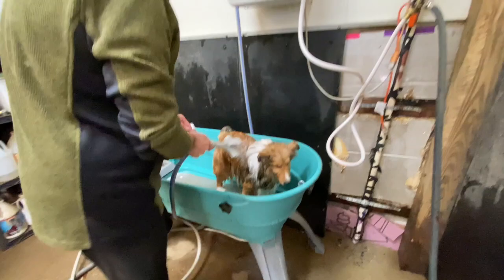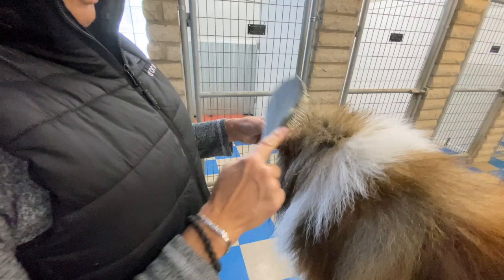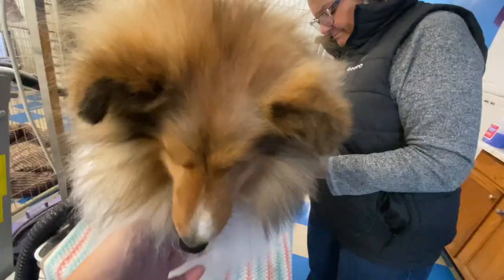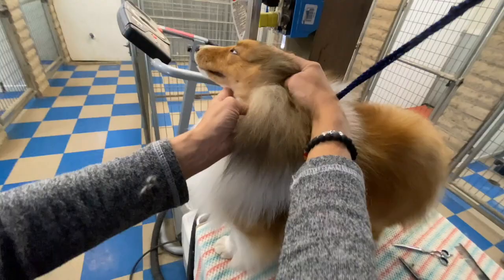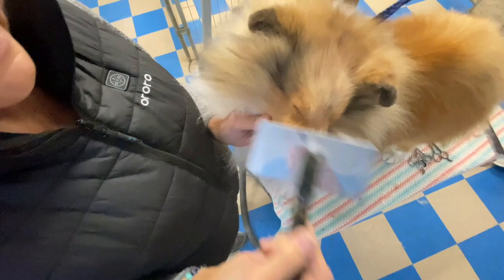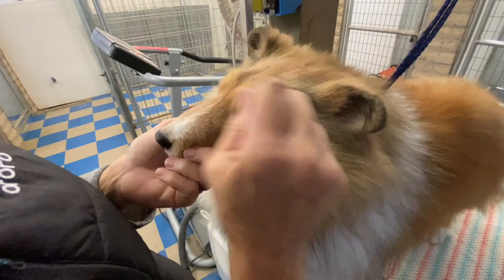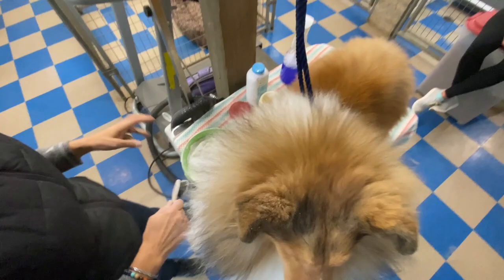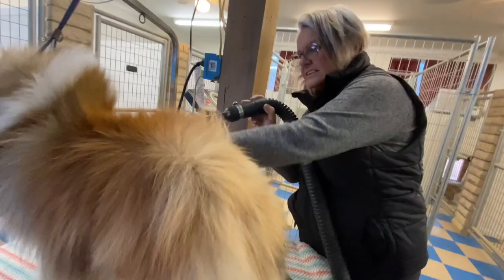Dog Show Grooming: How to Groom a Shetland Sheepdog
In this two part series, learn how to groom a Shetland Sheepdog from Jackie Parisek. In this episode she shares how to groom a Sheltie for the dog show ring and for pets and couch lovers! She shares a lot of information on how to groom the head and the use of thinning shears, As always, extra tips included so watch to the end.

GROOMING SUPPLIES
Chris Christensen Thick N Thicker Response Foaming Protein Conditioner
Clairol Shimmer Lights Shampoo
Super Cholesterol, 32 Ounce
Crown Royale Full Body Grooming Powder
Johnson's Baby Powder
Chris Christensen Powder/Chalk Brush
Chris Christensen Flex for Sure
Chris Christensen Thick-N-Thicker Texturizing Bodifier
Chris Christensen - Pro-line Self Rinse Plus
Roux Fanci-Full Mousse
Roux Fanci-Full Rinse
Crown Royale Bodifier 16oz
Pinaud Clubman Powder 9 oz (Pack of 2)
Bio Groom Stain Free Cream
Kenchii Scorpion 46 Tooth Dog Grooming Thinning Shear
ShearsDirect Professional 34 Teeth Double Thinner, 5.75-Inch
Moontay Professional Dog Grooming Scissors Set, 7 Inch/8 Inch Pet Grooming Scissors Chunkers Shears for Dog, Curved Dog Grooming Scissors, Thinning Shears for Dog with Grooming Comb